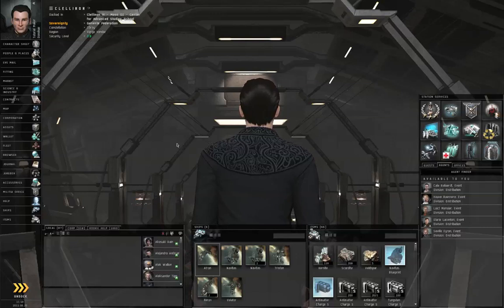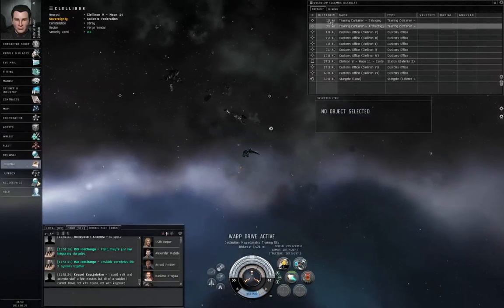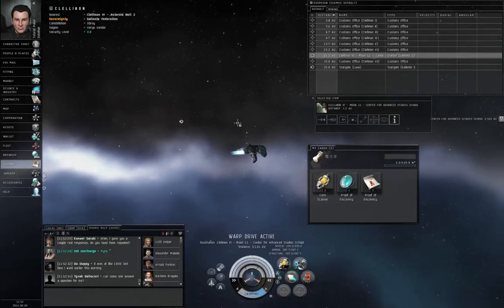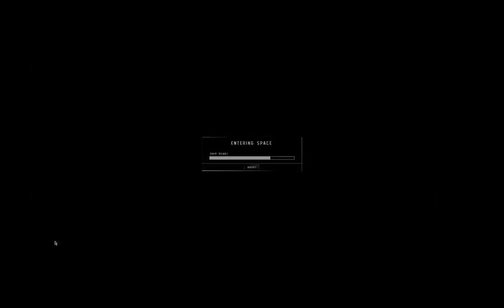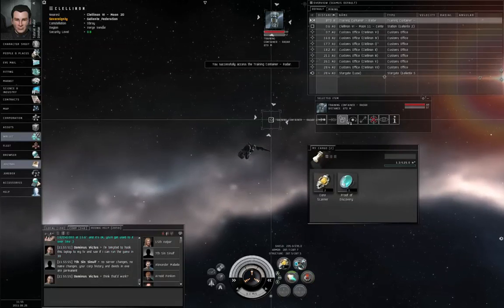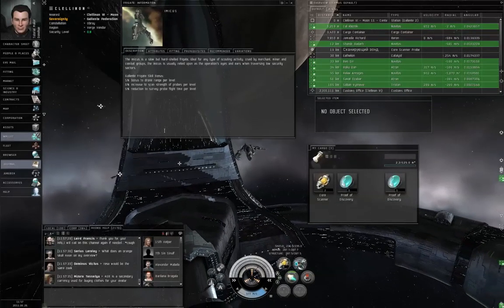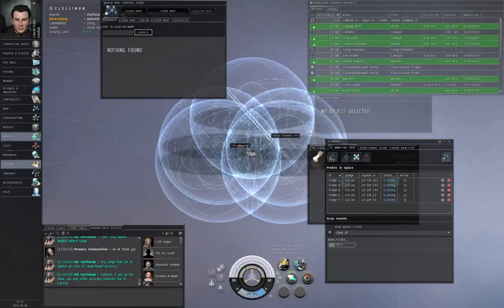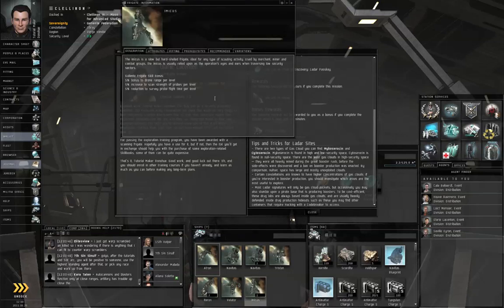How to Survive EVE Online - 35 Exploration (4,5,&6 of 6).mp4